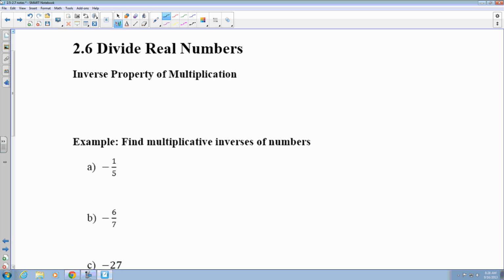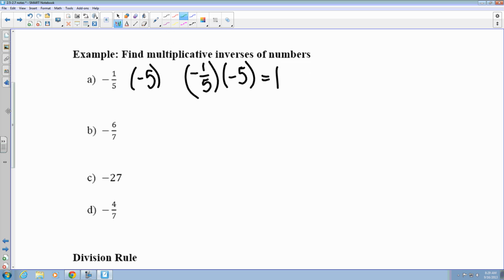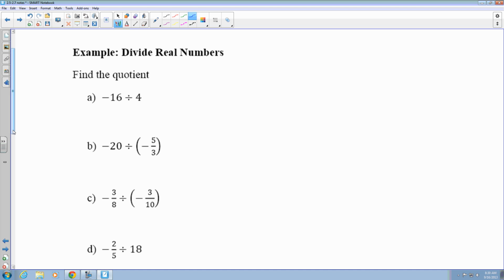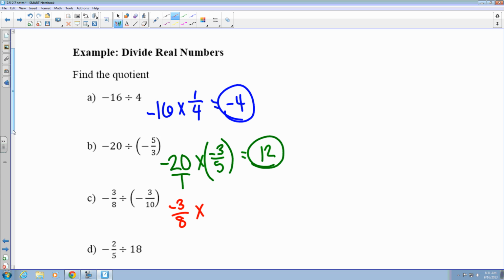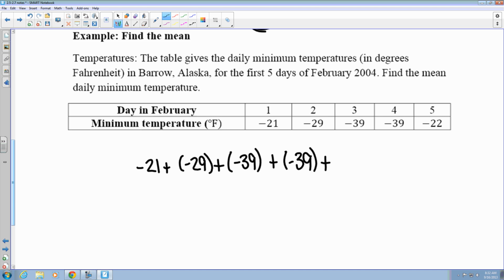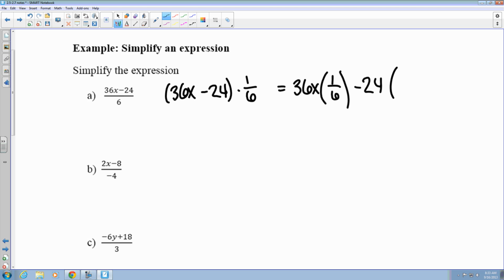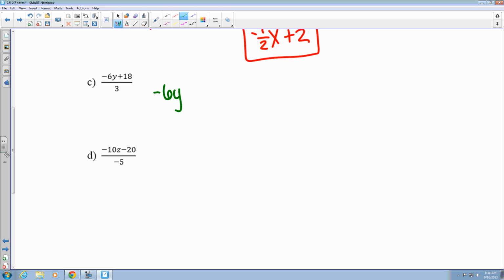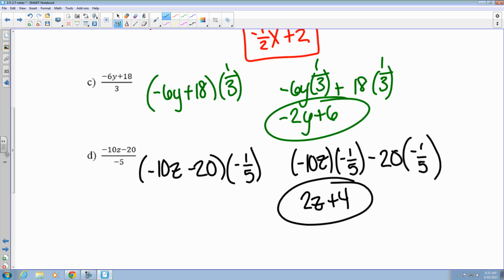Beginning Algebra Ch 2.6